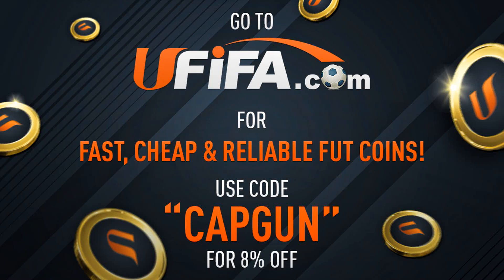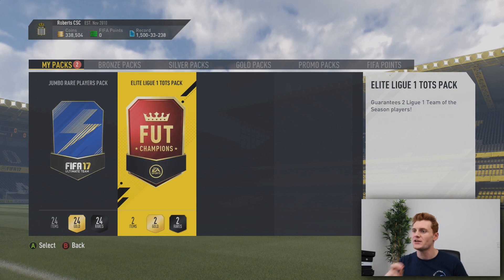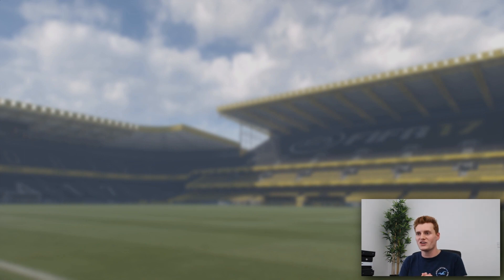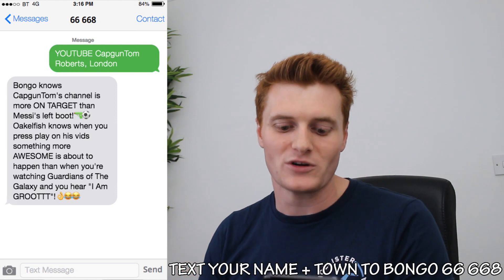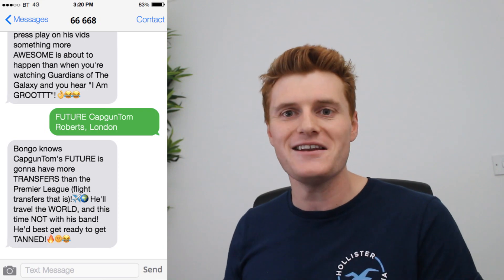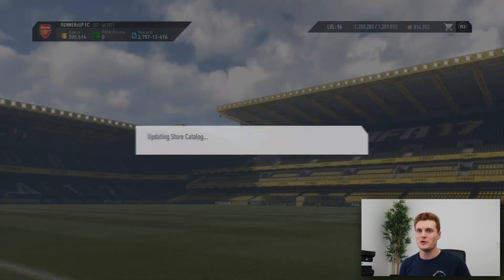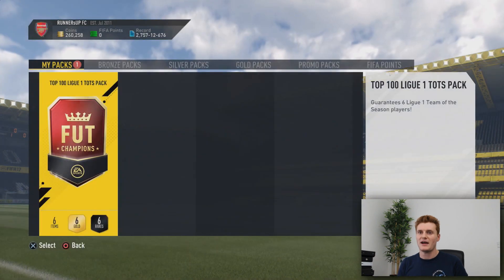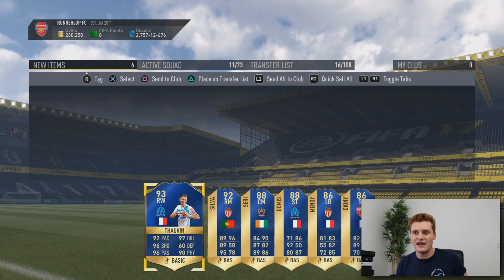FIRST EVER TOTS GUARANTEED PACKS!!! TOP 100 FUT CHAMPIONS PACKS!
Top 100 TOTS Guaranteed packs! WHAT DOES BONGO SAY ABOUT YOU? Text FUTURE + FULL NAME + TOWN to 66668 UK, 57848 Ireland, 19926646 AUS and leave your reply in the comments to win £50! Messages cost £2.50 and should be 16+.